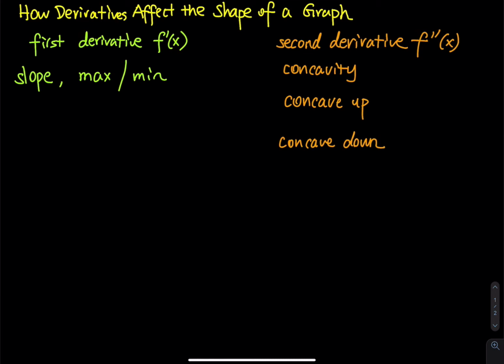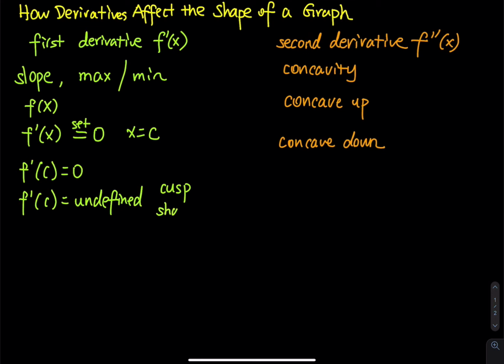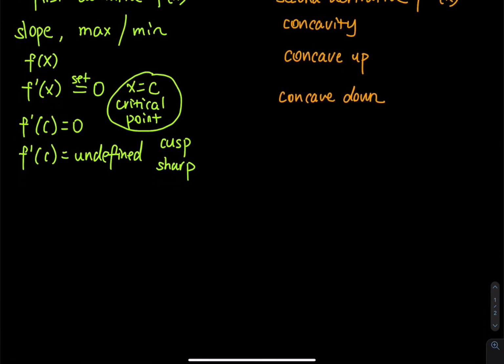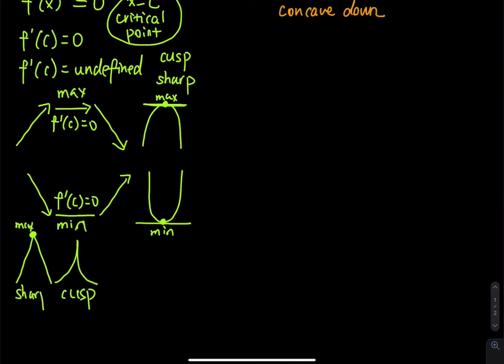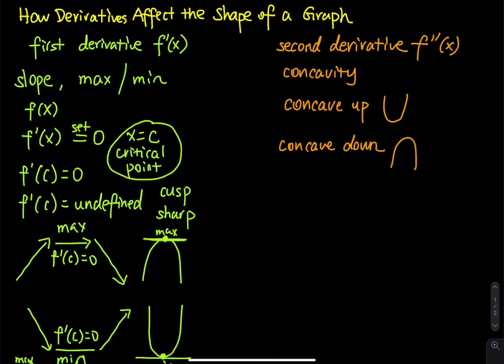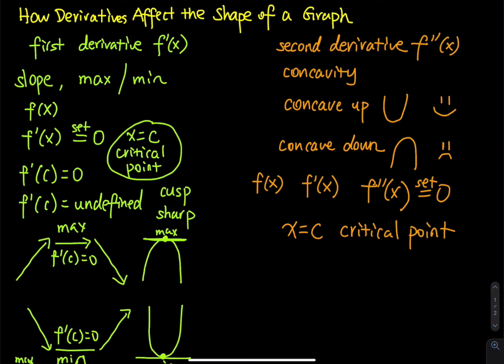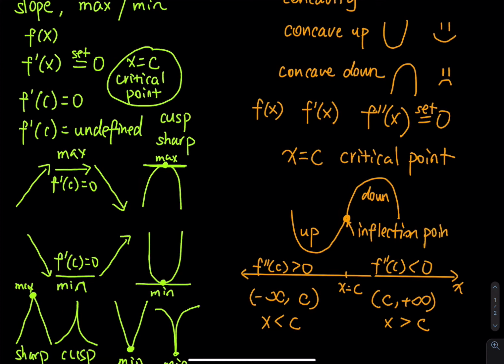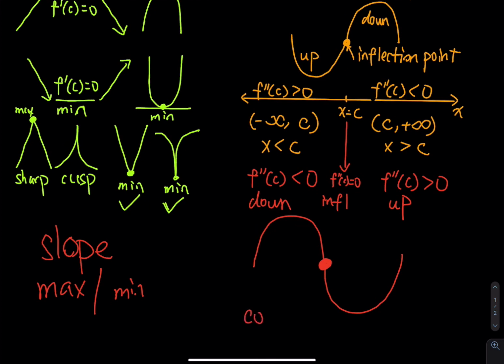4.3 Part 1 of 6: First Derivative (Slope) & Second Derivative (Concavity) | Differential Calculus